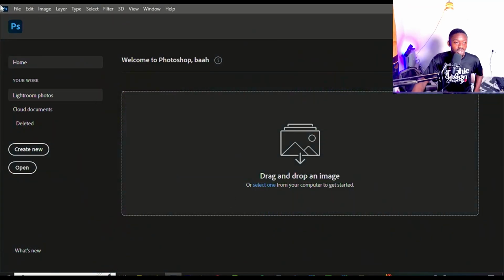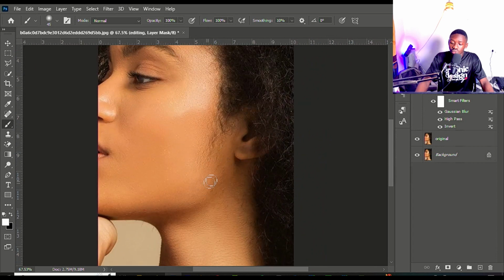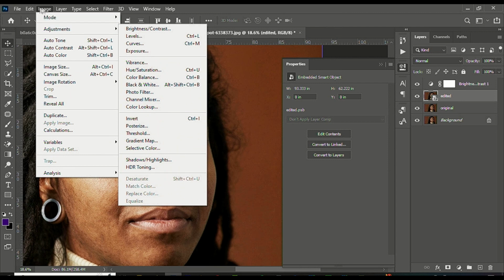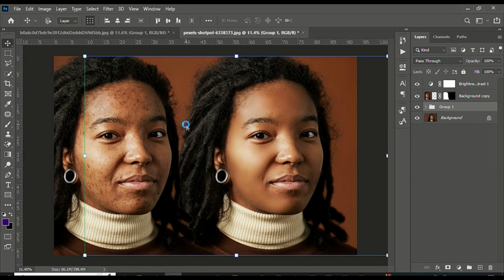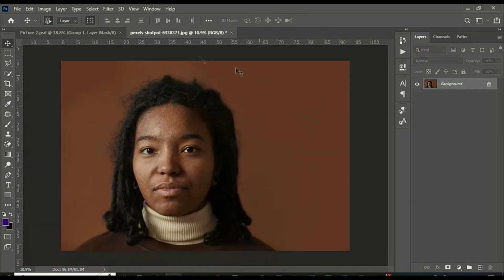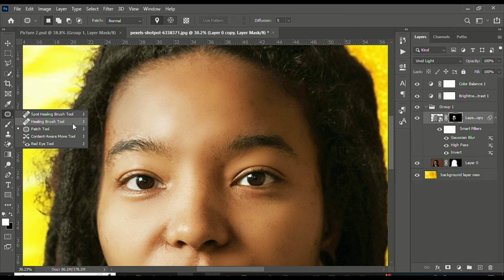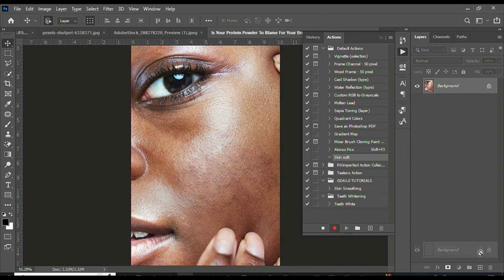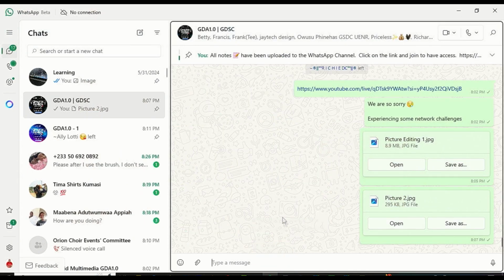Day 2: Introduction to Photoshop Interface and Basic Tools